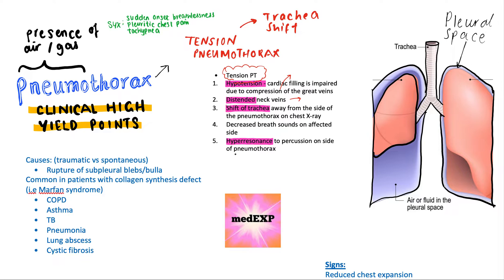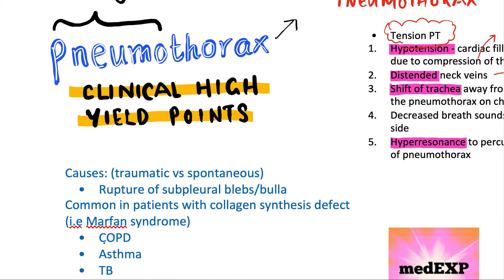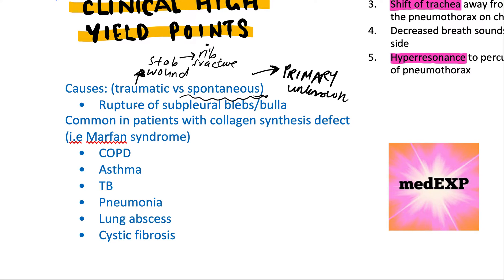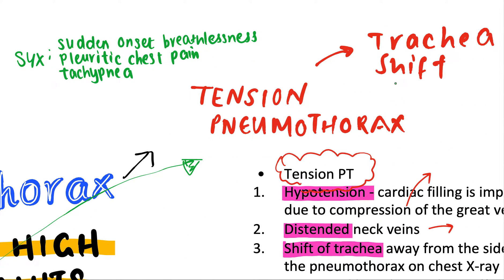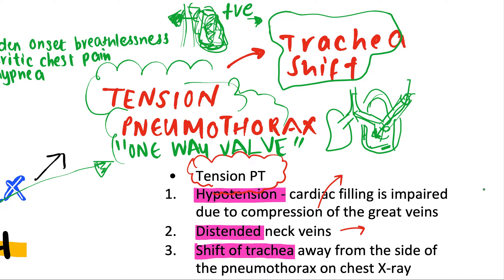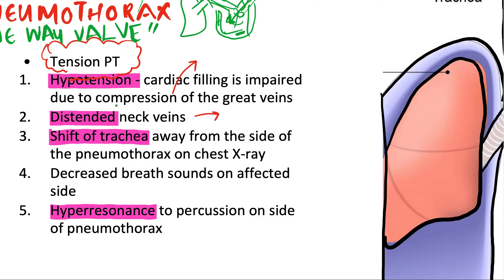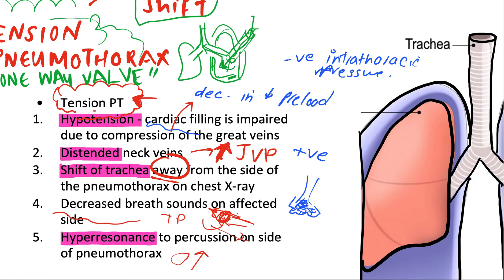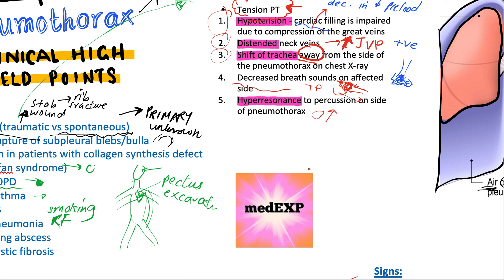Pneumothorax- clinically relevant HIGH YIELD points usmle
Pneumothorax -

Hi, I'm going to be making more Medicine videos, I would love it if you enjoyed, you could leave a like or a comment. More clinically focussed + anatomy videos coming your way

medicine,medicine (field of study),study,how to study,medical student,medical school,study with me,internal medicine,med student,why you should study medicine,study medicine in germany in english,real time study with me medicine,medicine tips,how to study for internal medicine,how to study for an exam